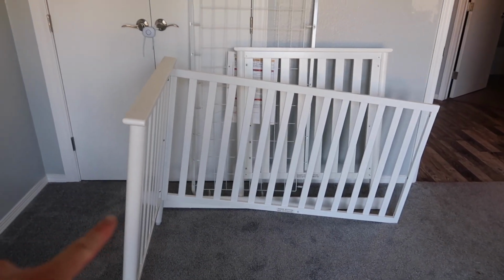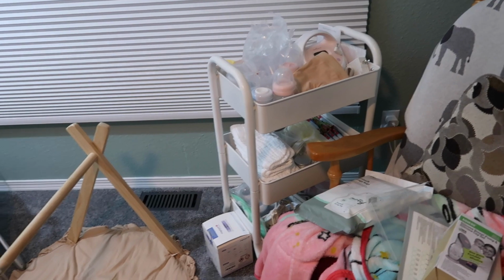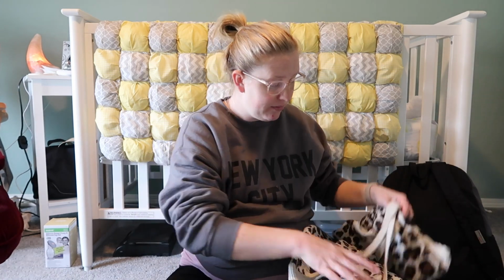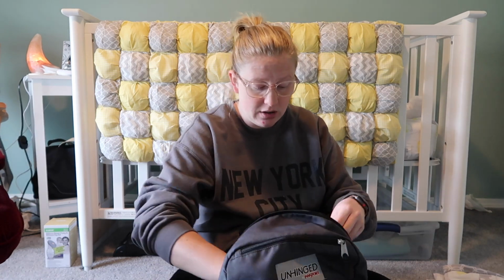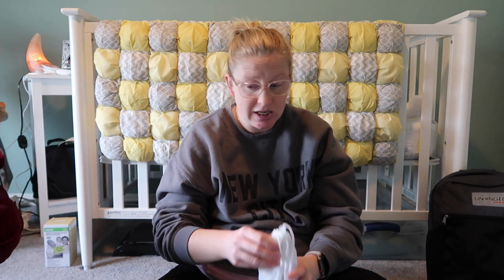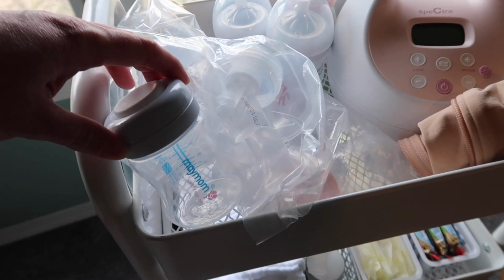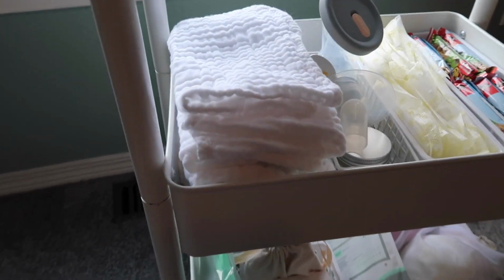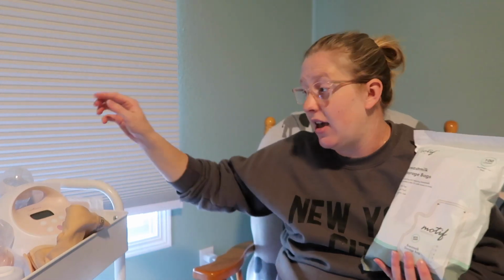NURSERY TOUR! POSTPARTUM PREP & BREASTFEEDING CART + WHAT'S IN MY HOSPITAL BAG FOR BABY #3!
In today's video I am showing you a nurser tour for baby number 3, what I'm packing in my hospital bag, what I've got prepared for postpartum recovery, and what I have on my breastfeeding cart.

00:00 Introduction
04:26 Nursery Tour
10:43 What's in my Hospital Bag
16:08 What's in Babies Hospital Bag
18:59 Postpartum Essentials
25:38 Breastfeeding Cart + Essentials

Maymom Wide Mouth Breastmilk Collection Bottles
Medline Perineal Cold Packs
Extra Pump Parts
Motif Microwave Steamer Bags
Upside Down Peri Bottle
Blue Baby Beanie
Rainbow Blanket
Pink Bow
Letter Board
Momcozy Lactation Massager
Always Postpartum Brief

Hi, my name's Amy a working mom turned stay at home mom who thought all her life's problems would be solved when I FINALLY  was able to be a stay at home mom. Boy was I hit with a big fat reality check. The truth is I needed better systems in place and to work on my priorities because there is always a massive list of To Do's when it comes to being a mom whether working or staying at home. Here on this channel I show you how I plan to accomplish my goals and move the needle in my life even when I'm balancing life with kids and about a million other tasks that come with it.

Are you ready to embark on a journey of inspiration, learning, and growth? Look no further! My channel is dedicated to empowering and supporting moms like you in wanting to achieve your goals.

Here, you'll find a treasure trove of goal setting, planning, home management, and time management tools that will entertain, educate, and motivate you to reach new heights. Whether you're seeking practical tips, insightful discussions, or simply a dose of positivity, my videos have got you covered.

Join our vibrant community of like-minded individuals who share a passion for achieving goals even as moms. We believe in embracing the power of motherhood to create a life of purpose, fulfillment, and success.

Get ready to unlock your potential, challenge your limits, and uncover the secrets to achieving your goals. Together, we'll navigate the highs and lows, celebrate achievements, and inspire each other along the way.

Get ready to ignite your passion, ignite your potential, and ignite your life. Welcome to WorkingTowardsImprovement